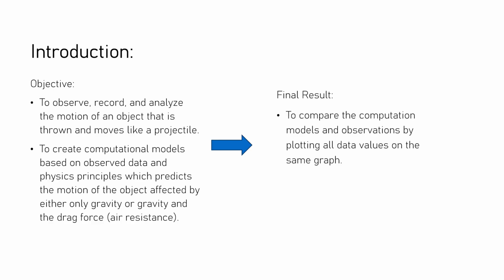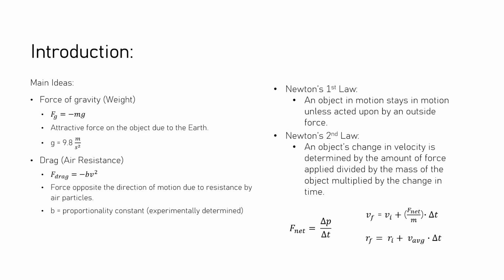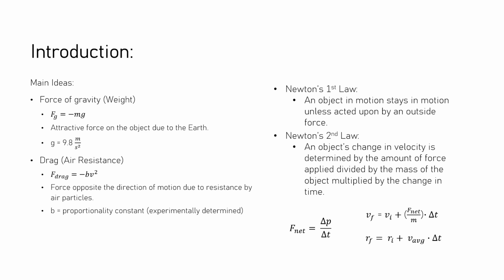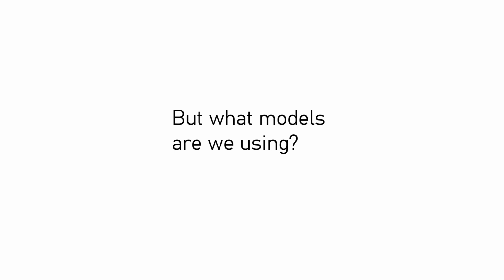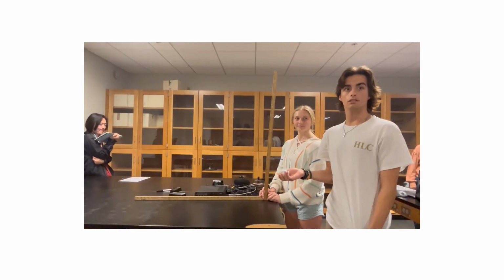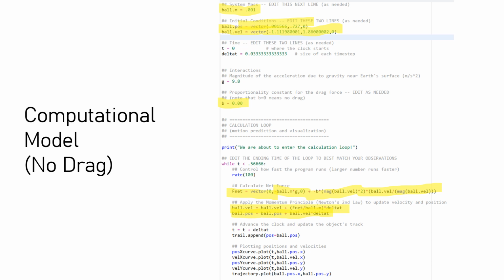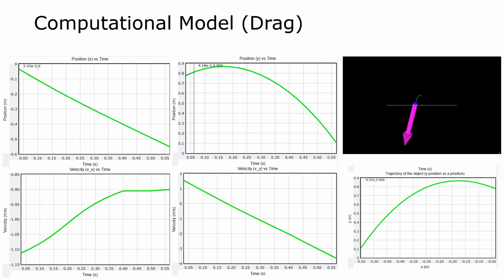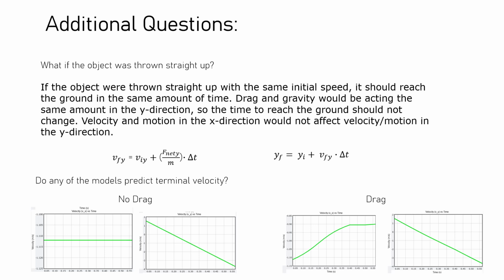Physics 2211 Lab 2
Physics 2211 Lab 2: Projectile Motion by Jack Hicks